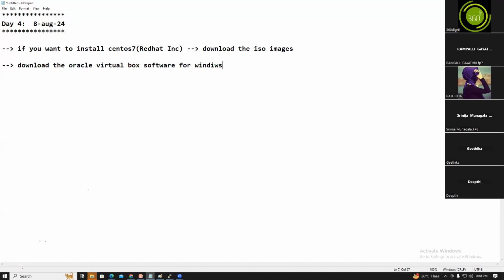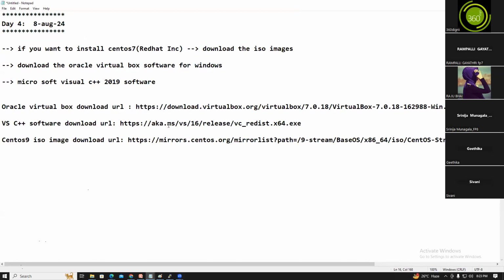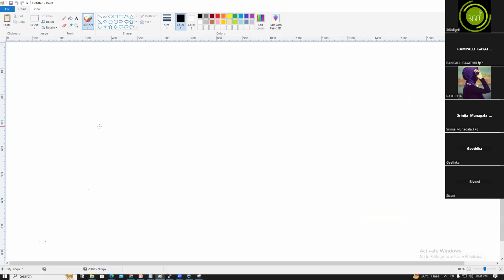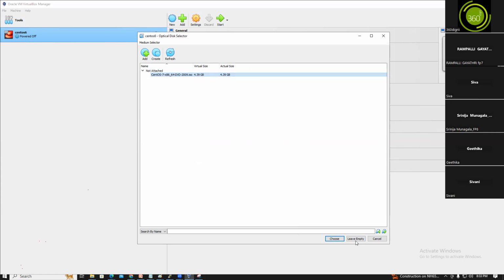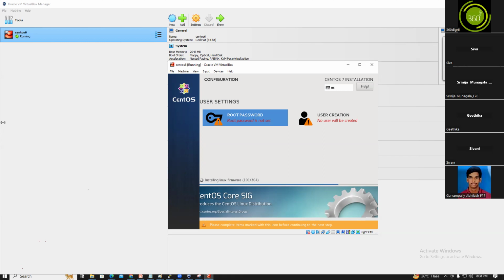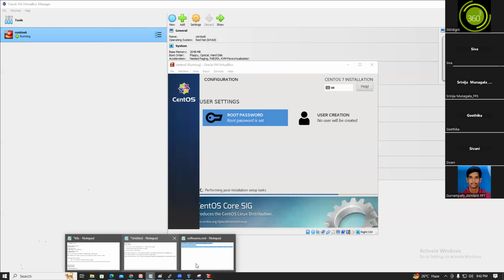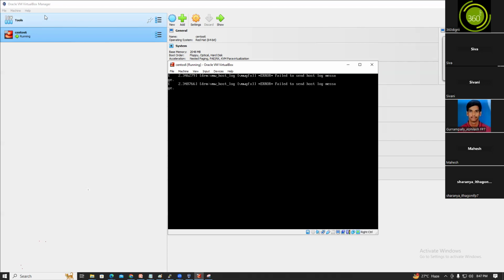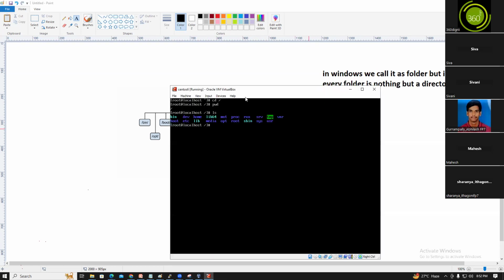CentOS 7 OS Installation | Step-by-Step Guide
Learn how to install CentOS 7 with this detailed, step-by-step tutorial. Whether you're setting up a new server, virtual machine, or simply exploring CentOS for the first time, this guide covers everything you need to get started.

Post-installation tips and tricks
📌 Key Features of CentOS 7:

Stable and reliable performance for servers
Long-term support and extensive community resources
Ideal for both development and production environments